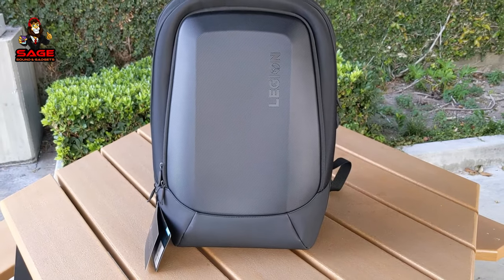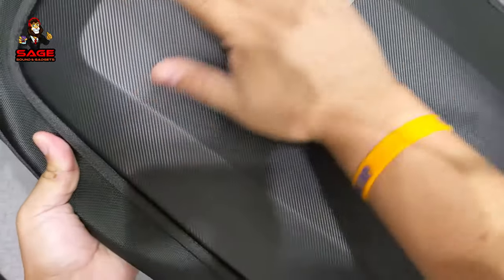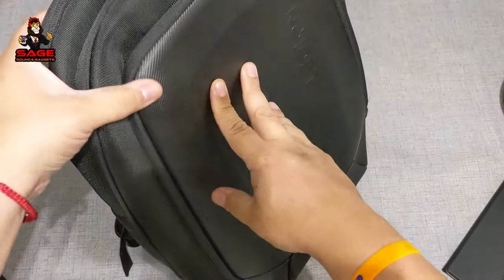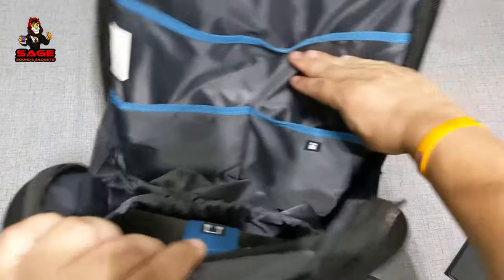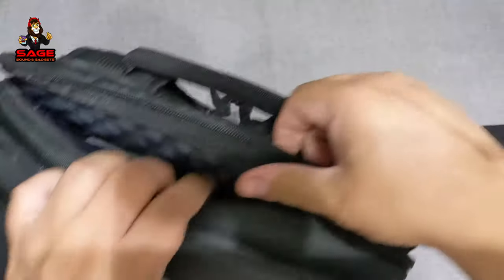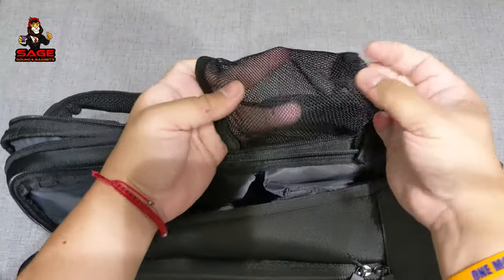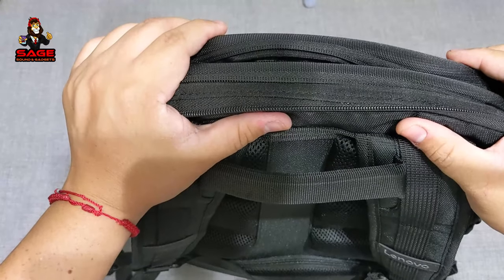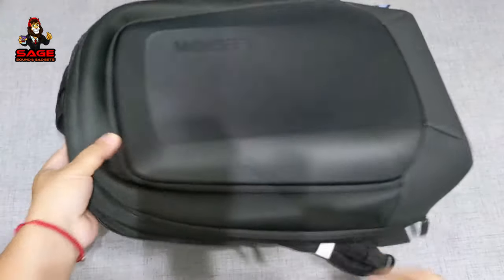Lenovo Legion 17" Armored Backpack II - Quick Review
Where to Buy